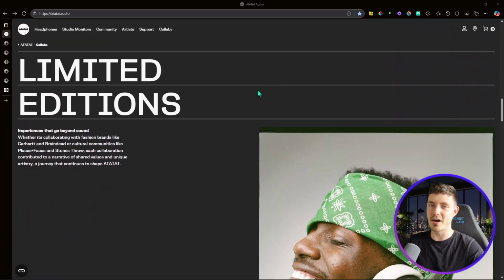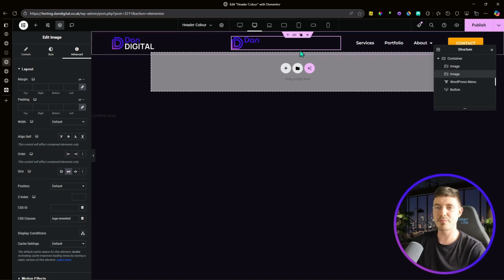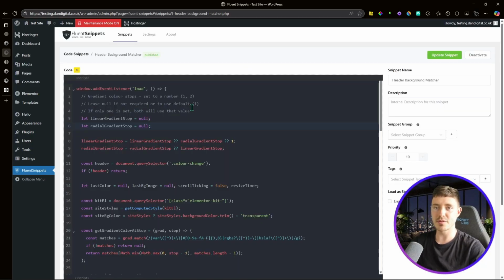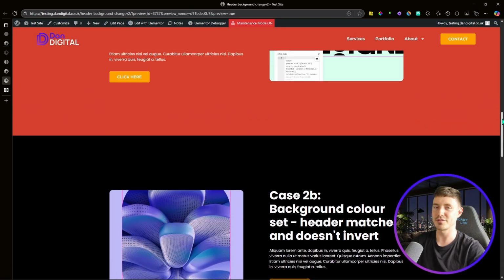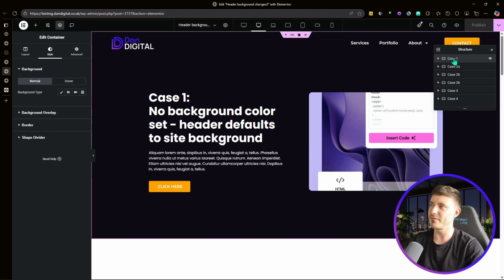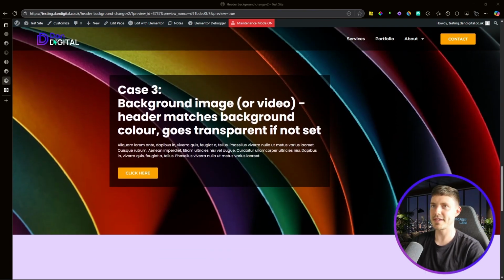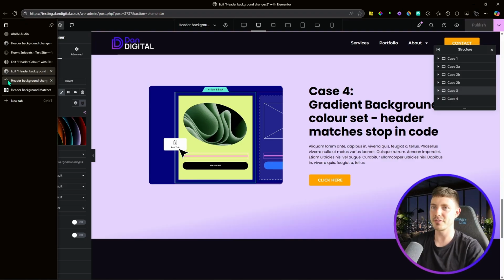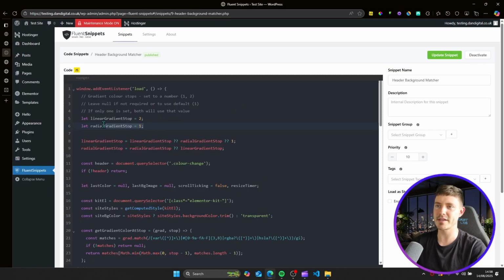Make Your Elementor Sticky Header Change Colour with Each Section!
🔥 Transform your website’s sticky header on scroll into a dynamic design element that responds to every section on your page! In this tutorial, you’ll learn how to automatically change your header’s background (and elements within) based on the section being viewed. Covers solid backgrounds, gradients and background images.

00:00 Introduction
00:44 Setting up the header
02:38 Adding the code
05:13 Setting up the sections
07:11 Applying the inverted class
08:52 Section with no background colour
10:24 Section with solid background colour
11:18 Section with background image
13:23 Section with background gradient
16:03 Outro